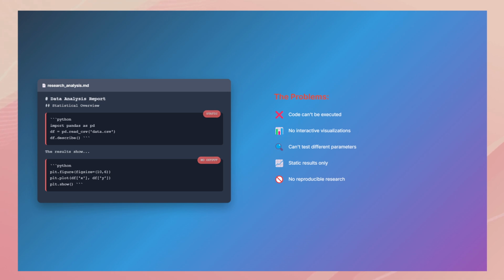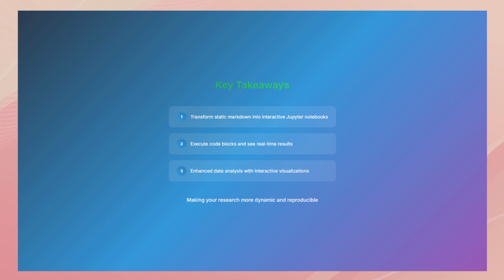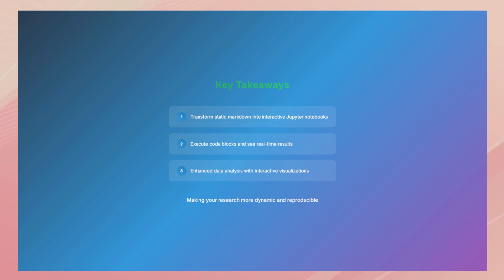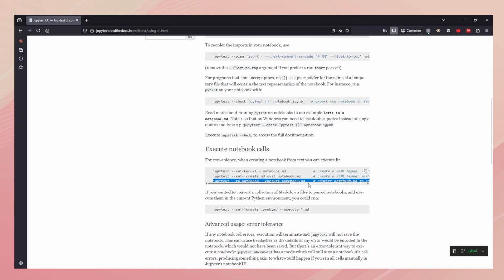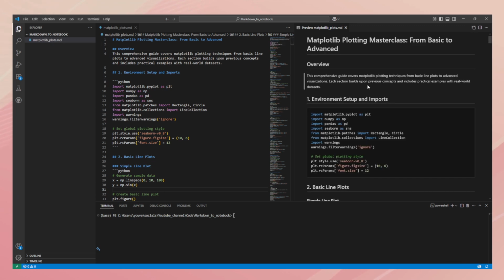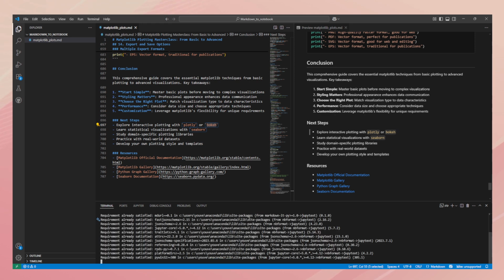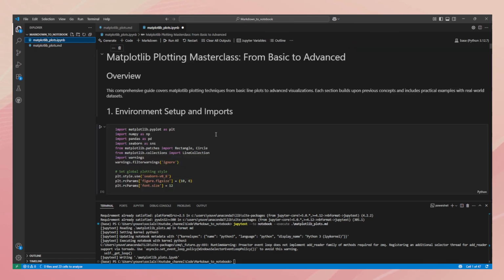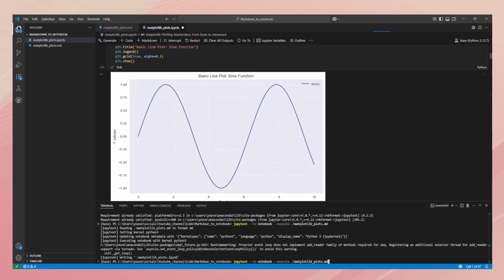Convert Markdown to Jupyter Notebook in Seconds (Jupytext Tutorial)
Learn how to instantly convert any markdown file into a fully functional Jupyter Notebook using the powerful Jupytext library. This simple Python package will transform your workflow and save you hours of manual work.
What you'll learn:

How to install and set up Jupytext
Step-by-step conversion process from markdown to notebook
Why this workflow is perfect for researchers and data scientists
Best practices for organizing your markdown files for conversion
How to maintain code blocks and formatting during conversion

Perfect for data scientists, researchers, Python developers, and anyone working with both markdown documentation and Jupyter notebooks. Stop copying and pasting between formats - automate it instead.

This tutorial will save you time and make your documentation workflow seamless.